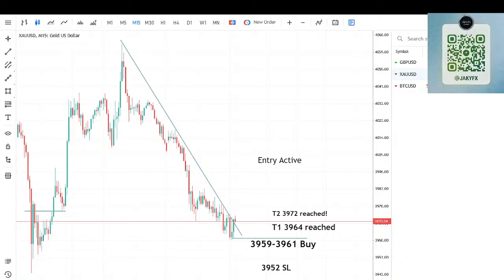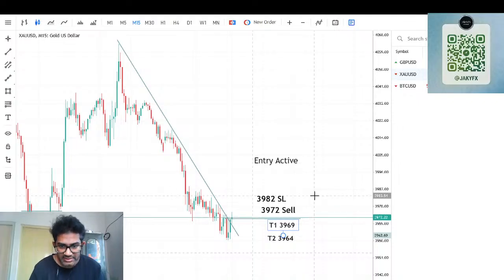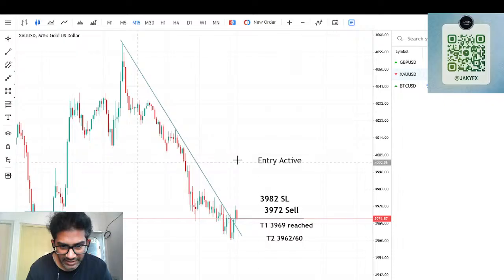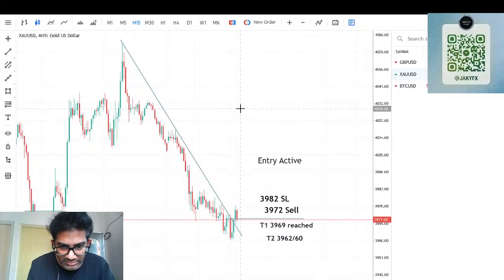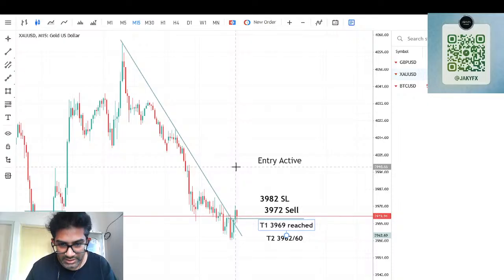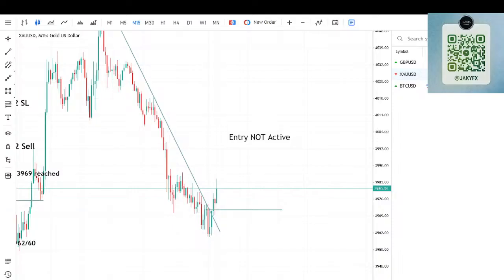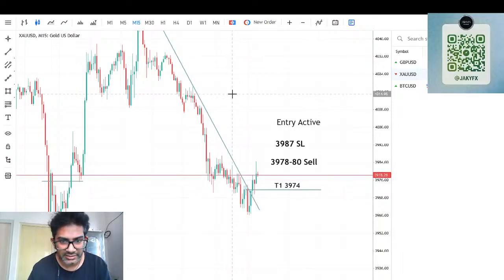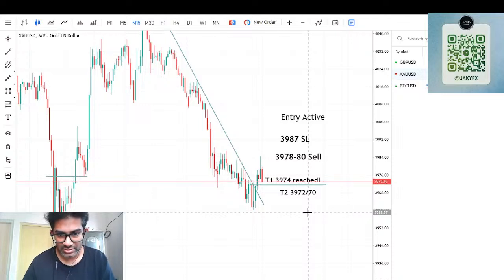LIVE Trading Analysis | Gold | XAUUSD | London Session | Jake's FX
Welcome to Jake's Gold FX Live Trading Analysis!

This live stream is for educational and informational purposes only. Owners of this channel and / or presenter of this livestream/video is not a SEBI-registered advisor. The content shared here does not constitute financial, investment, or live trading advice.

Trading in stocks, capital markets, forex and cryptocurrencies involves high risk and may not be suitable for everyone. Please do your own research and consult a SEBI-registered financial advisor before making any trading decisions.

All trades, setups, and opinions shared during this live stream are for learning purposes only and should not be taken as buy or sell recommendations.

By watching this stream, you acknowledge that you are solely responsible for your own financial decisions and any risks involved.